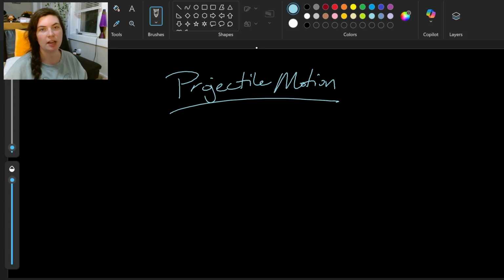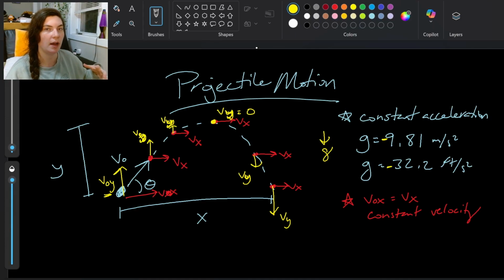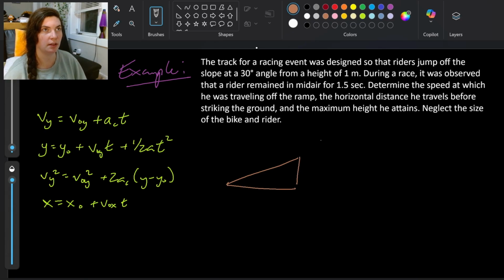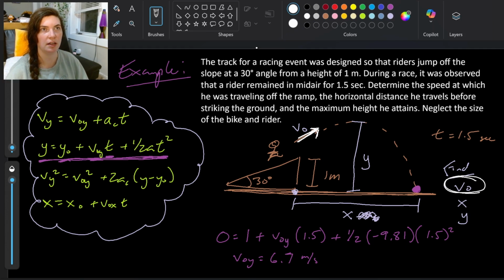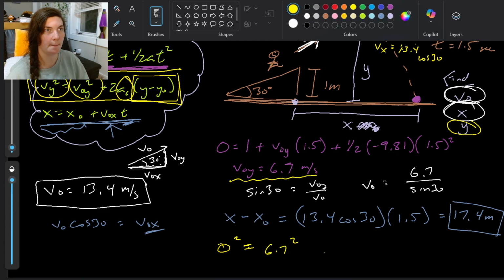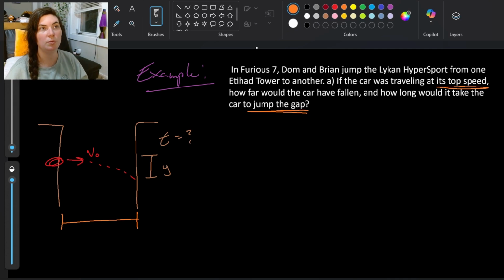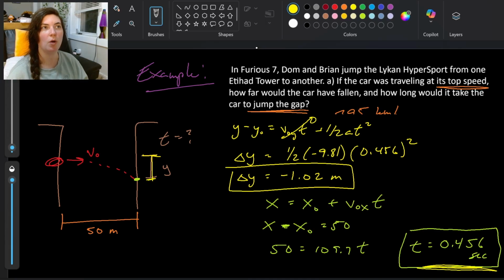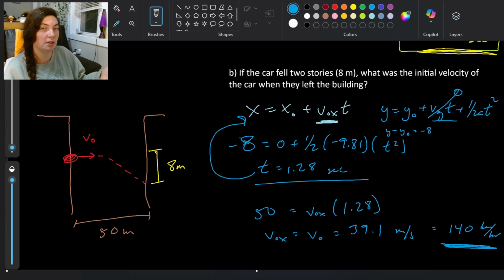Projectile Motion - ENG 212 Dynamics - Lesson 3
This video covers the application of projectile motion problems in Dynamics
0:01 Projectile Motion Overview
11:20 Example 1
25:11 Example 2 (Furious 7)